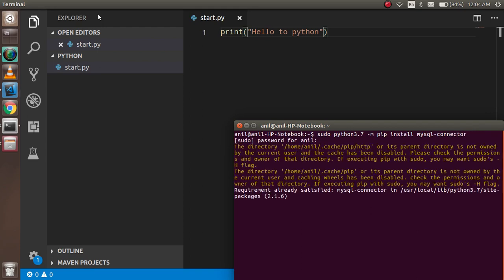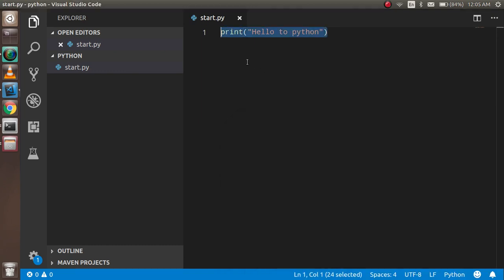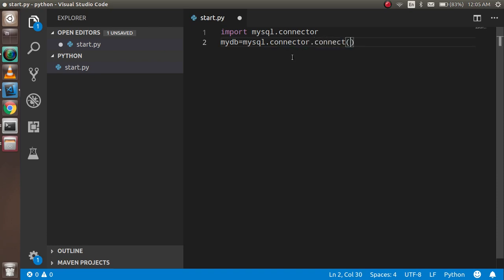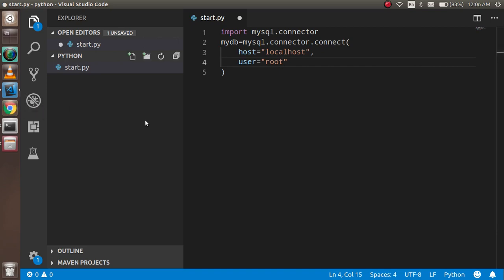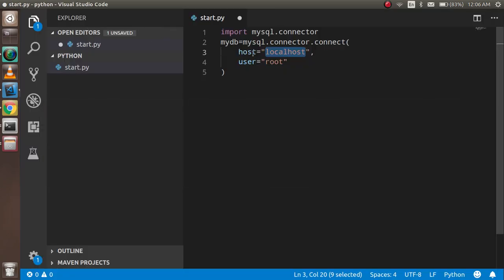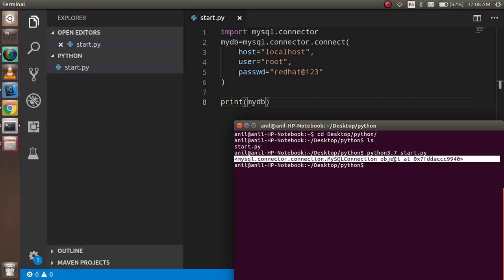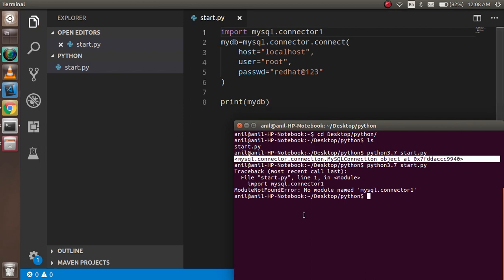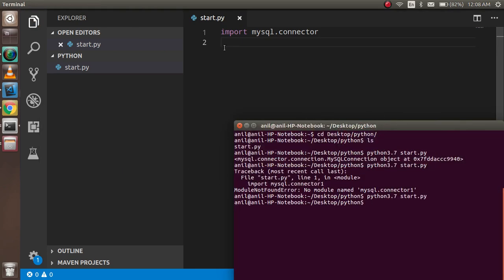Python 3 mysql tutorial #1 how to connect with mysql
In this video we will learn how to connect python 3 with mysql with simple example  . we use a simple file and run it with the command line
here is the command for install mysql connector package

python -m pip install mysql-connector